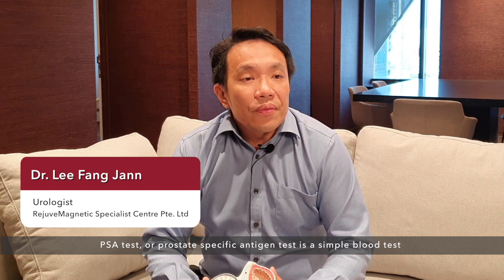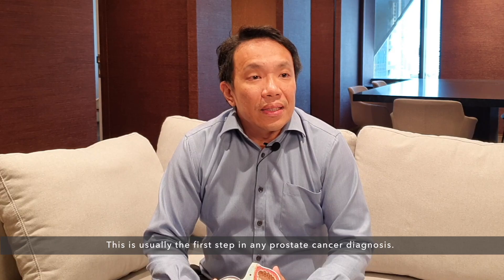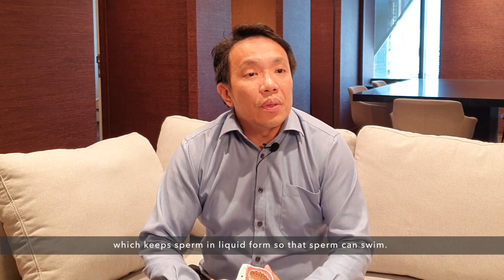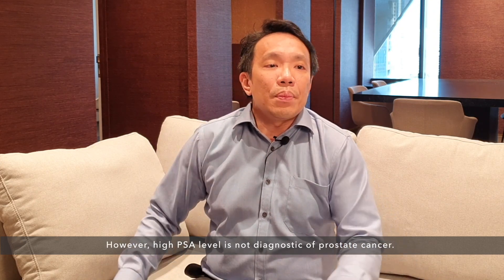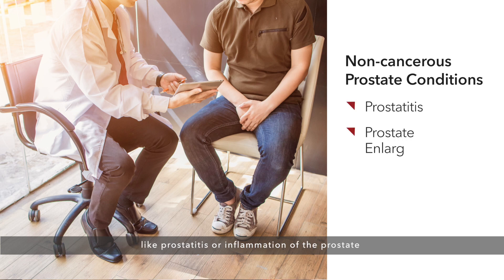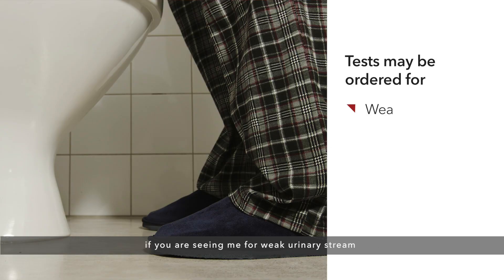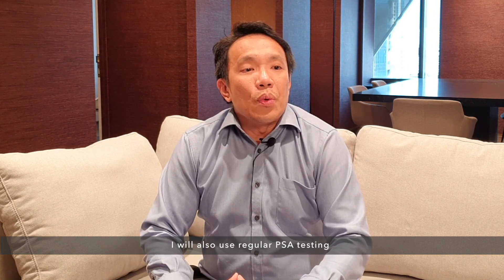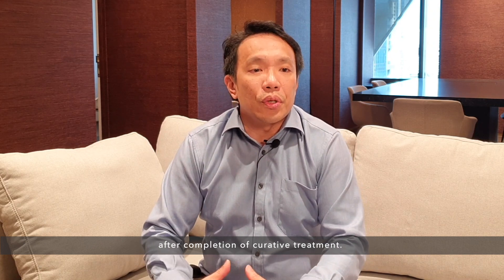Health Screening Tests - What is PSA Test? | Dr. Lee Fang Jann, Farrer Park Hospital Singapore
Urologist Dr. Lee Fang Jann explains what a PSA test is and situations where a PSA test is warranted. He also shares that not all prostate symptoms are indicative of prostate cancer.